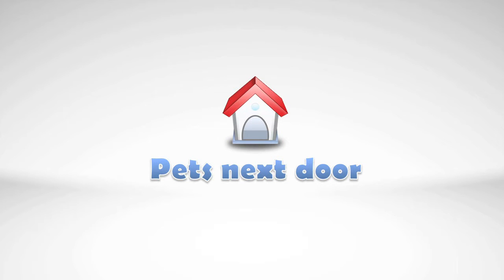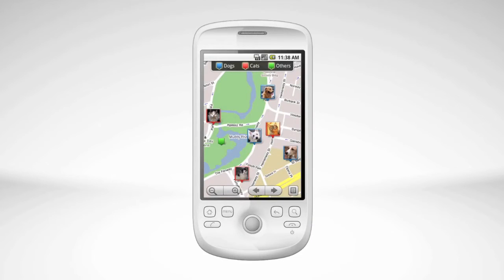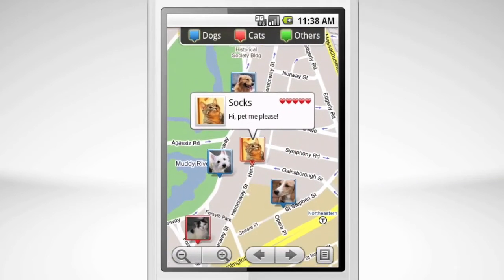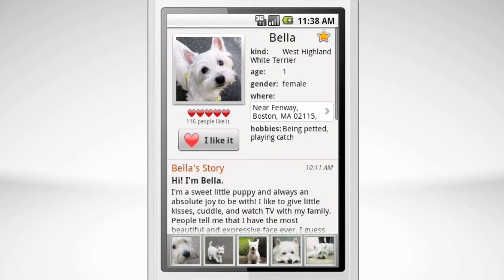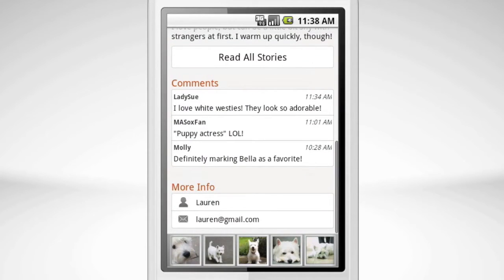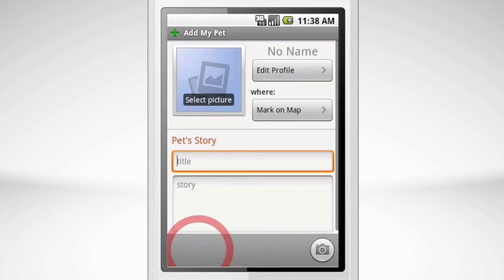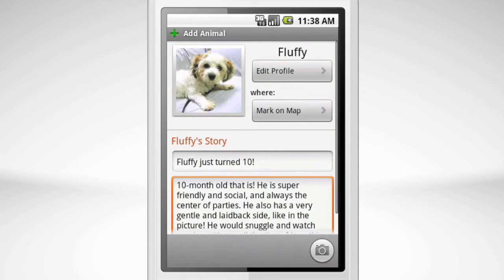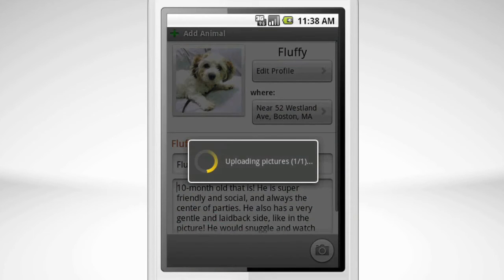Pets Next Door - Application Intro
Pets Next Door connects you with pets around the world. Whether it's a puppy, kitten, or even a hamster, you can easily share its photos and stories on a map instantly from your phone.

Pets Next Door is an ACO service and a sister application to Animal Compass.